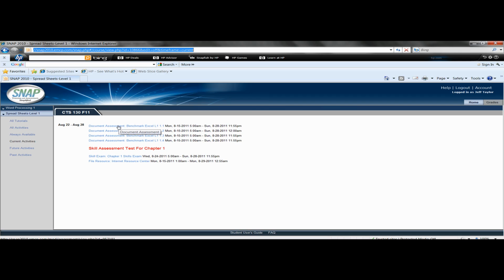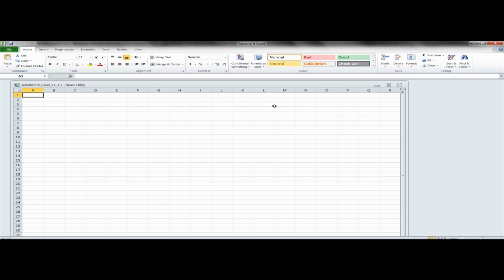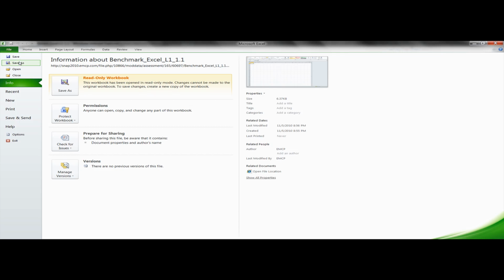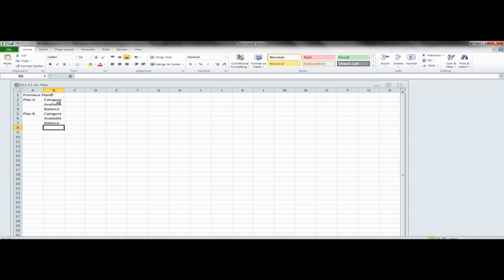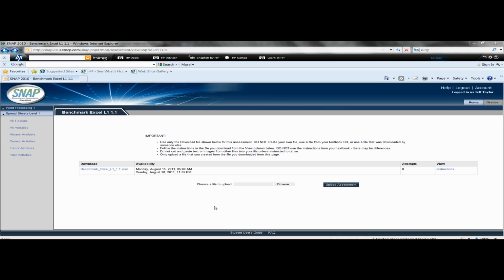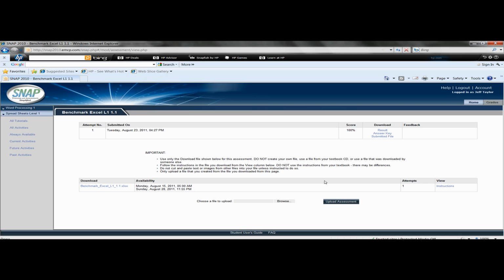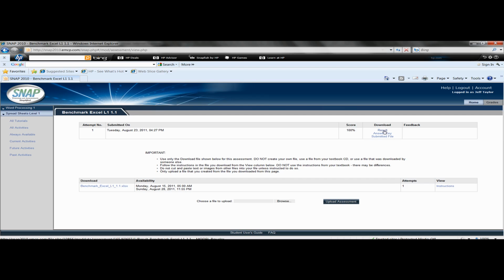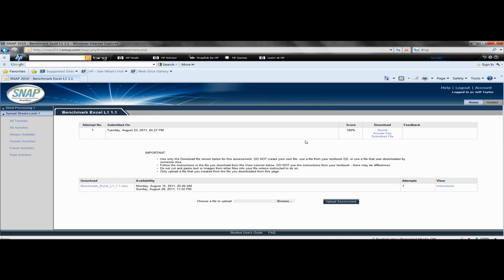Document Assessment in SNAP